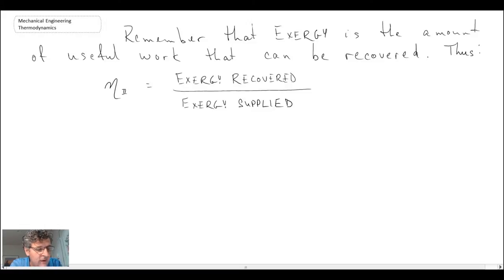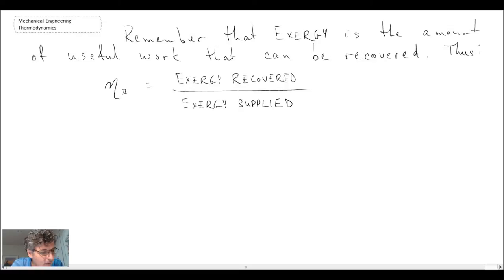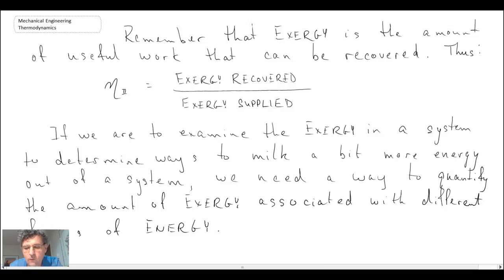Mechanical Engineering Thermodynamics - Lec 11, pt 5 of 5: Second Law Efficiency